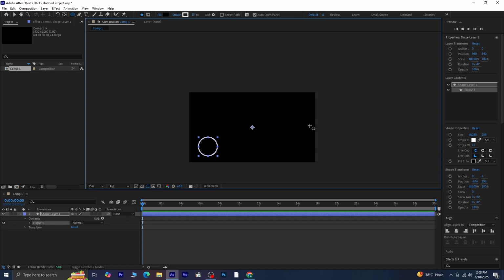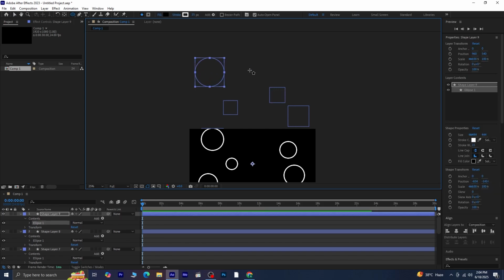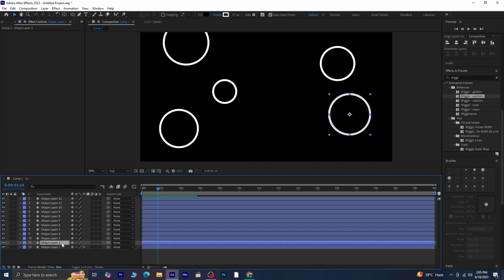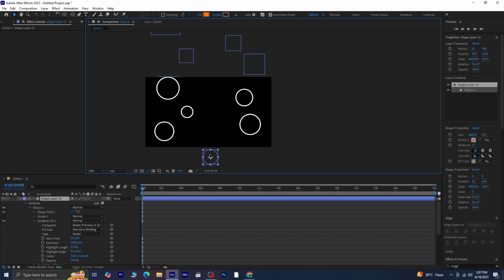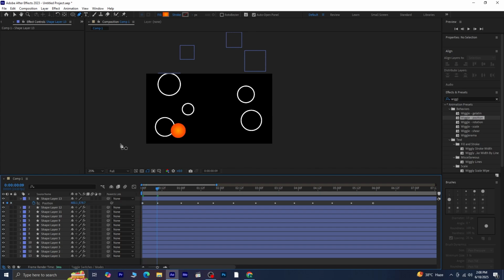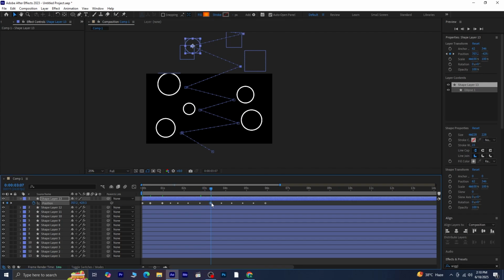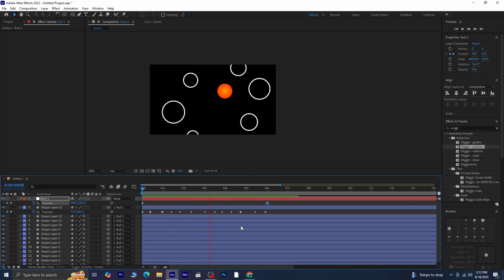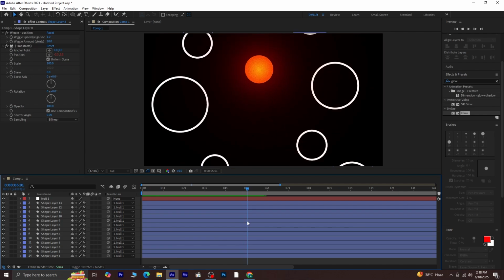Easy Motion Graphics Animation in After Effects | Beginner Tutorial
🖌️Hey designers! In this After Effects tutorial, we’ll create a smooth and easy motion graphics animation step by step. You’ll learn how to work with circles, apply effects like wiggle and glow, and animate your scene with Null Objects. Perfect for beginners who want to get started with motion graphics!